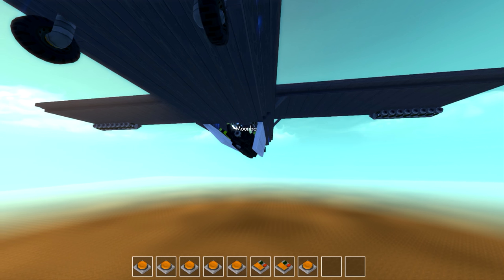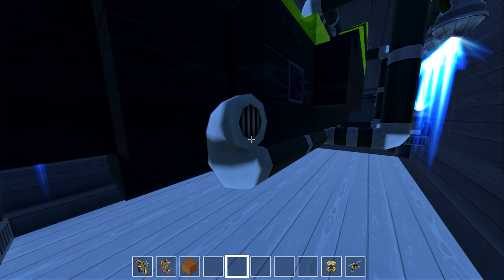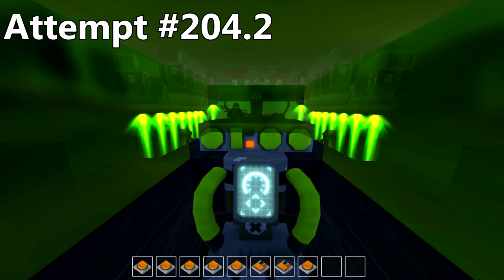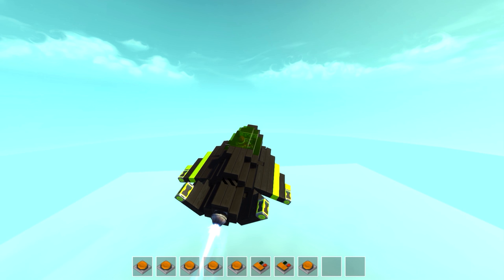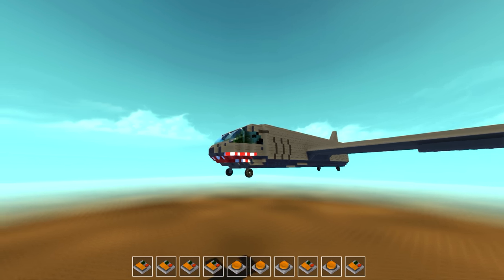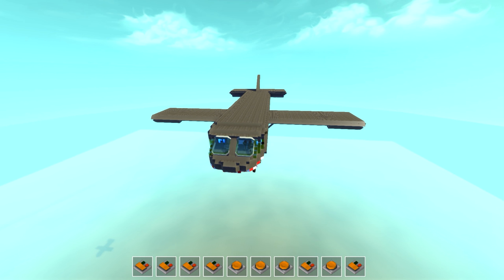Jet Within a Jet! Jet-ception!!! (Scrap Mechanic #73)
Hey everyone! Back finally with the Jet within a Jet build with Moonbo! This one took a lot of effort in the attempt to make a jet that can launch from another jet and return after a period of flight!